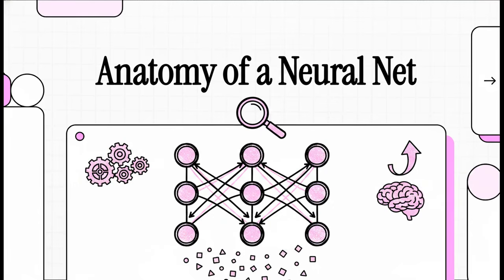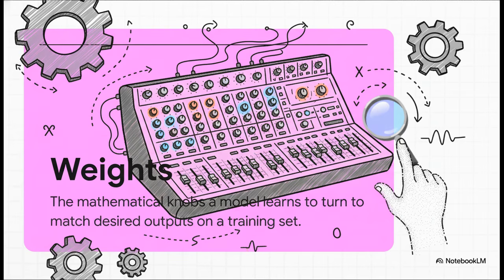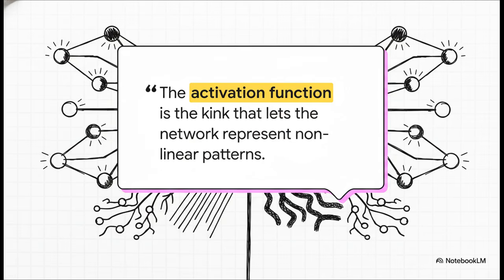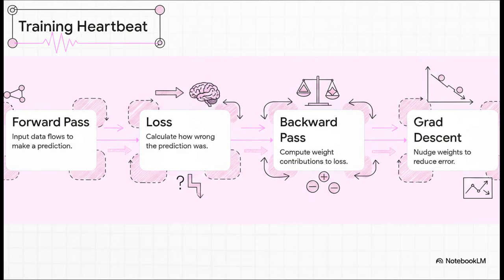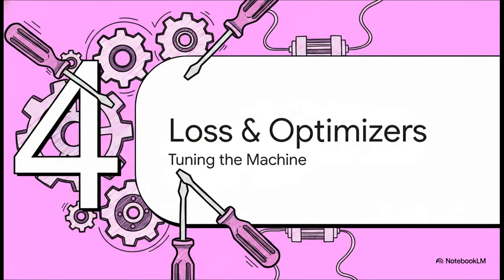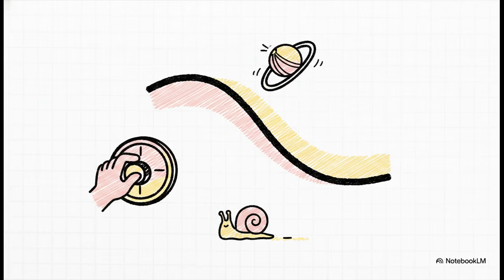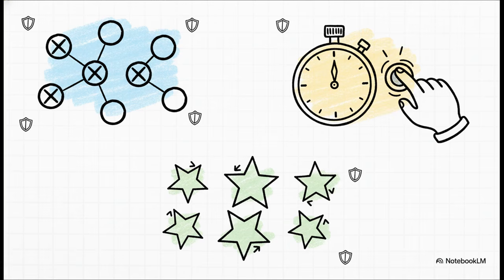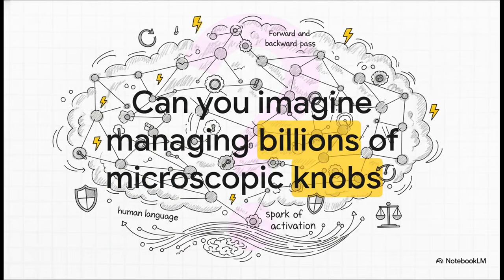How AI Actually Learns: Neural Networks & Backpropagation Explained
How AI Actually Learns: Neural Networks & Backpropagation Explained Video covers the following:

- Breaks down the core building blocks: neurons, layers, weights, biases, and activation functions
- Explains the training loop, including the forward pass, calculating loss, and the backward pass (backpropagation)
- Details how optimizers like AdamW nudge billions of weights to improve performance
- Covers regularization methods, such as dropout and early stopping, that prevent models from simply memorizing training data

This was created through personal research and with the help of NotebookLM.